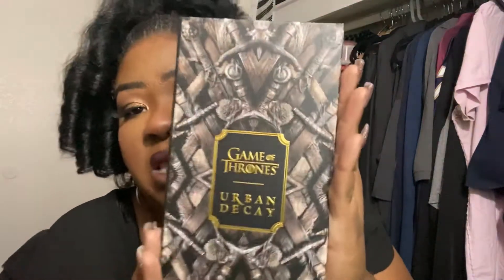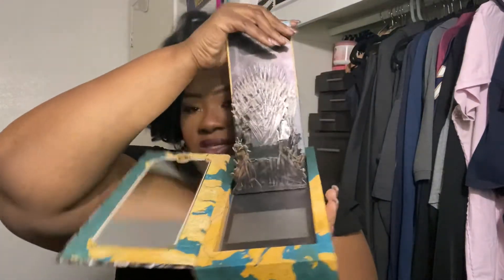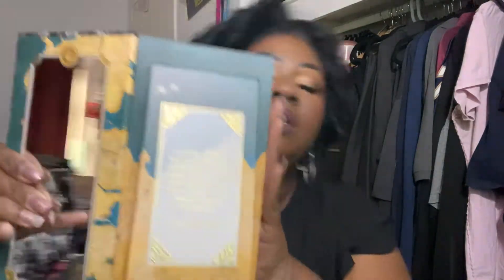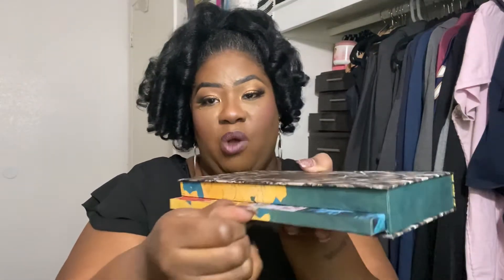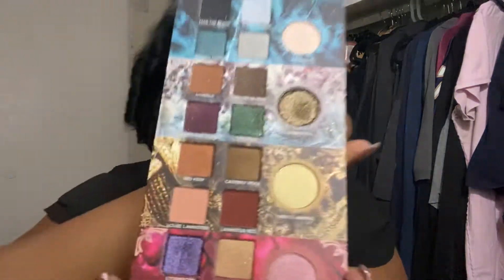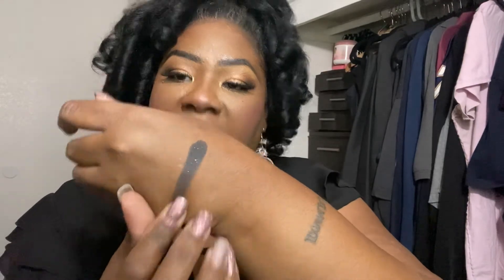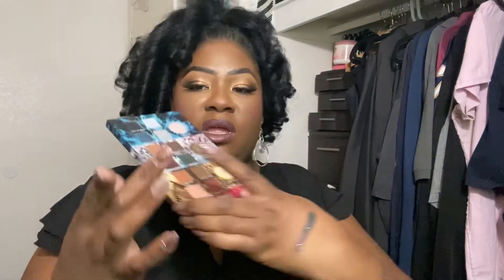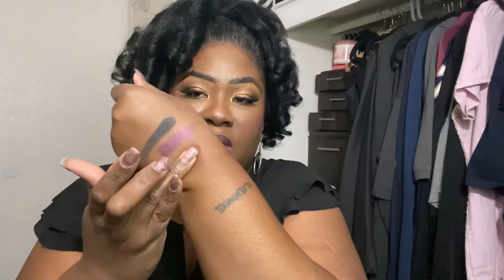Urban decay Game of Thrones haul